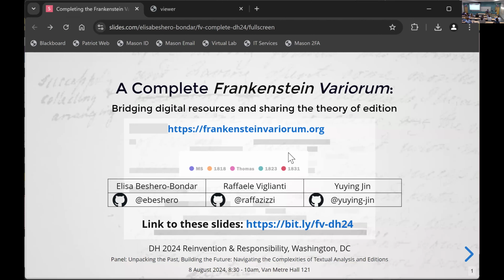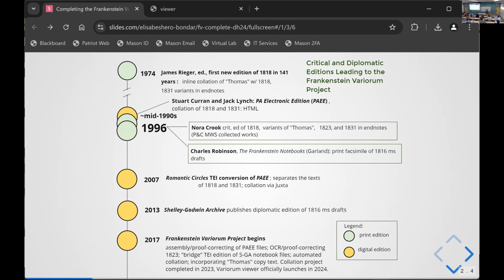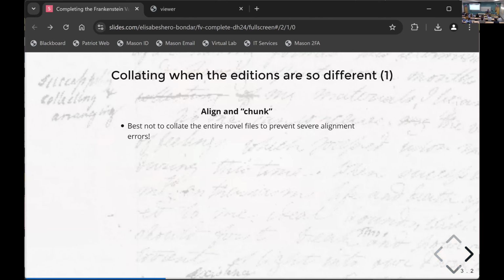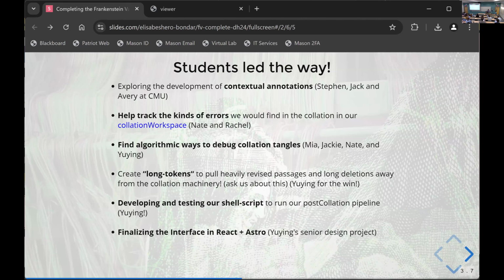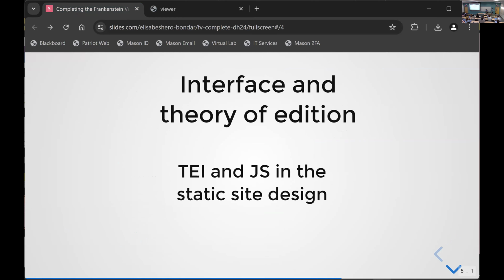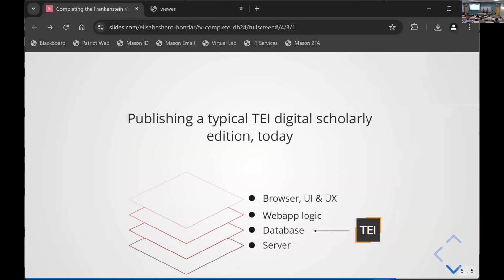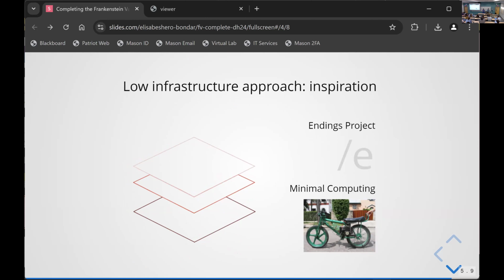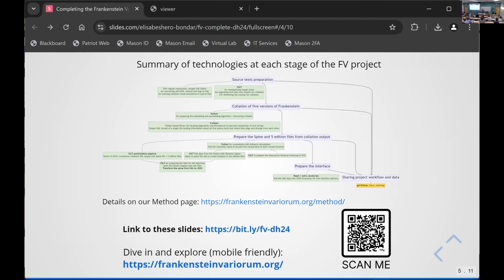Completing the Frankenstein Variorum: Bridging digital resources and sharing the theory of edition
This video features the presentation "Completing the Frankenstein Variorum: Bridging digital resources and sharing the theory of edition" by Elisa Beshero-Bondar and Raffaele Viglianti (coauthor Yuying Jin) presented at the ADHO Digital Humanities Conference 2024 (DH2024) in Arlington, Virginia hosted by the Roy Rosenzweig Center for History and New Media at Goerge Mason University.